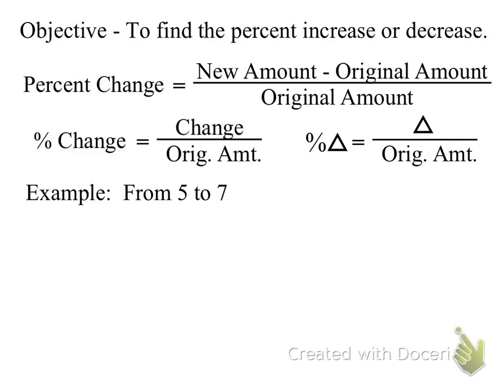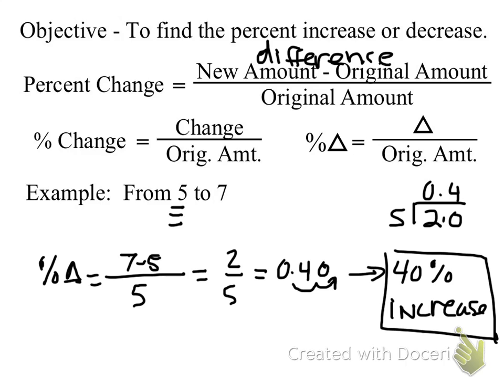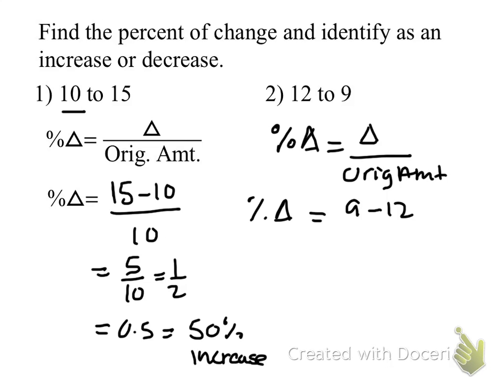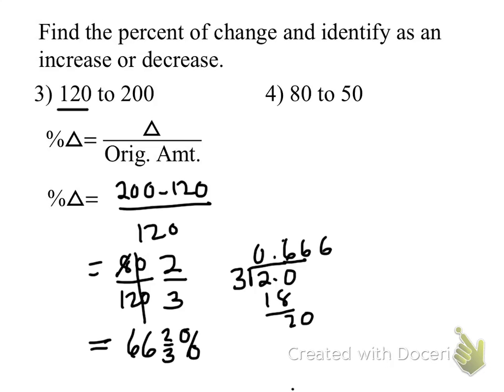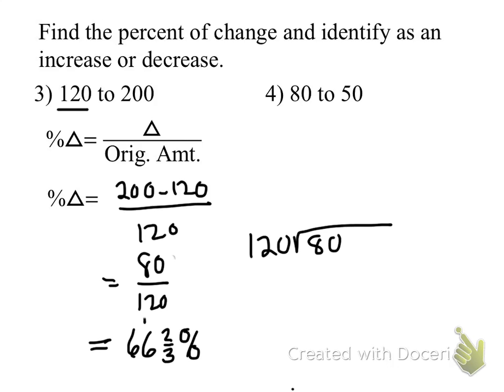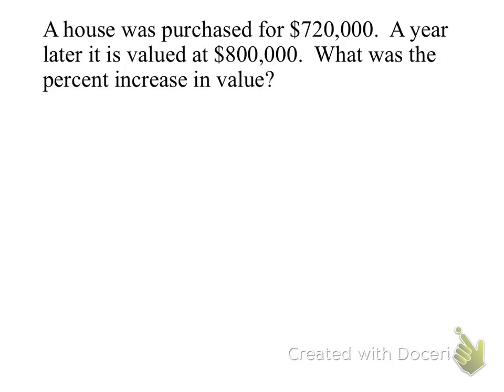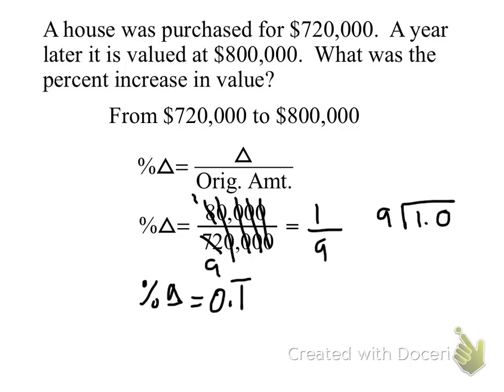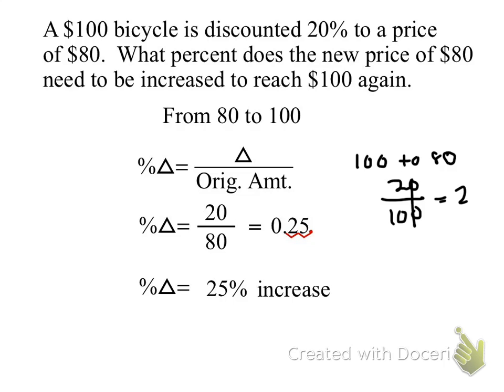6.8 Percent of Change